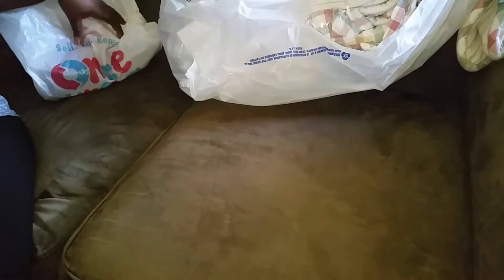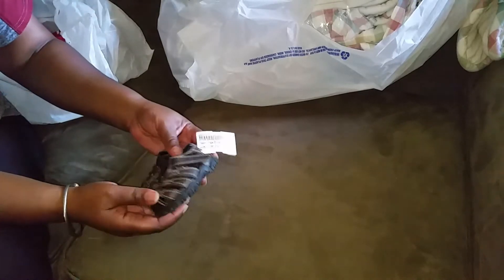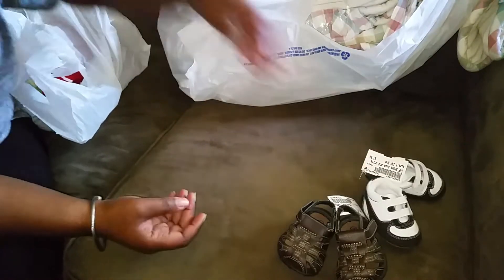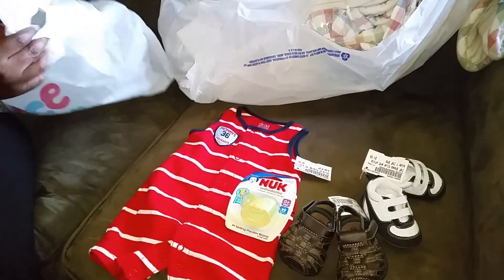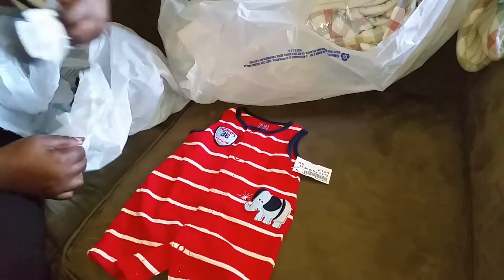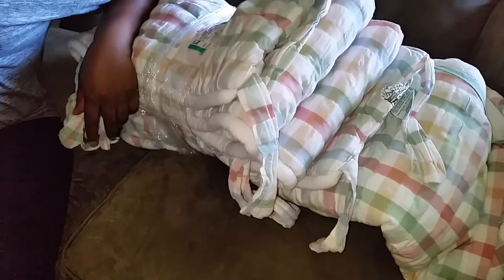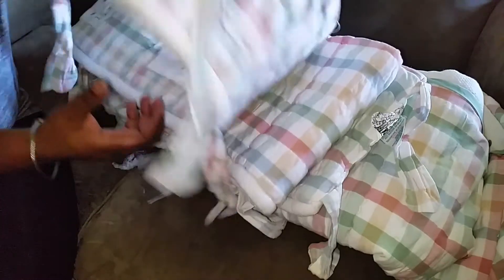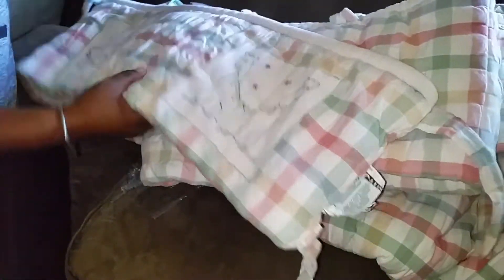Really good small haul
Reborn silicone baby role-playing fun